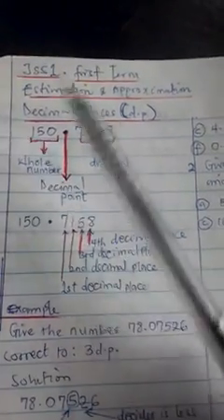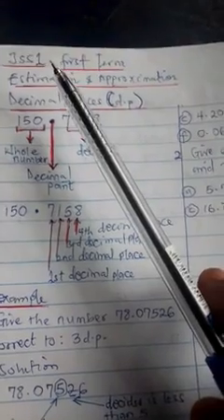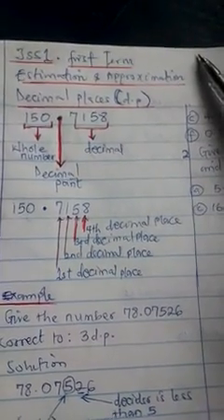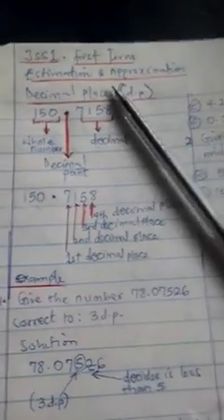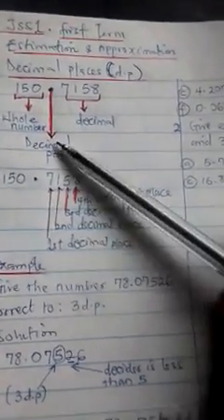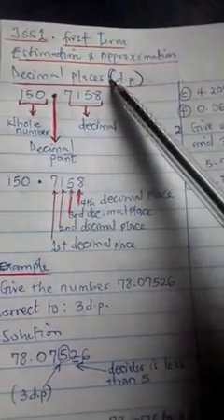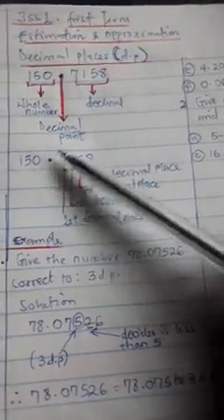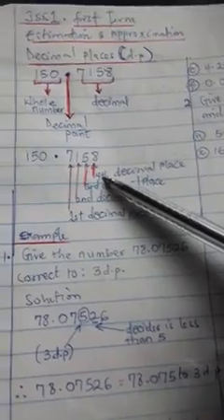Estimation & Approximation Lesson 2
Decimal places
how to name them properly, identify them and use them to solve problems.

If you miss it in class, may be you didn't attend the class for one reason or the other, or you don't understand after trying to go through what you have put down, you can come here, and watch as many times you desire at your own free will, & finally  bundles of thanks to all my SUBSCRIBERS and VIEWERS.

Thank you for stopping by, and I hope to see you again soon!